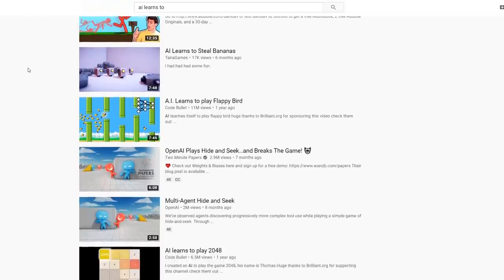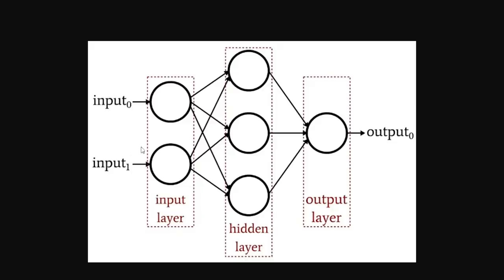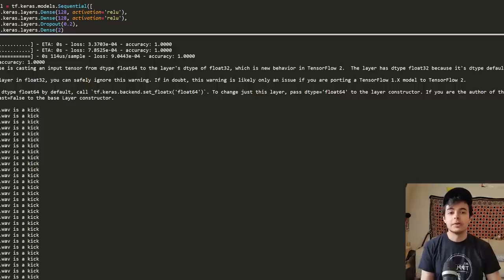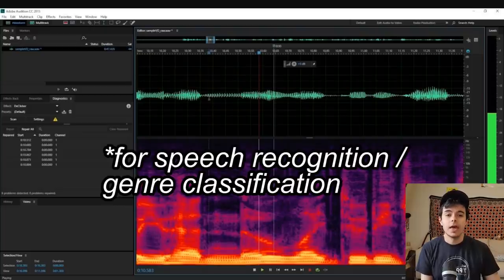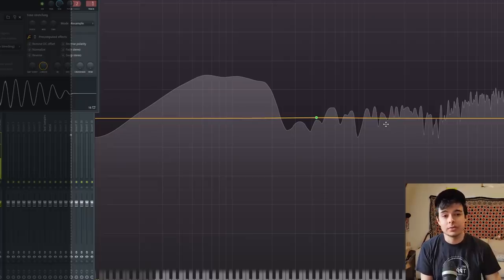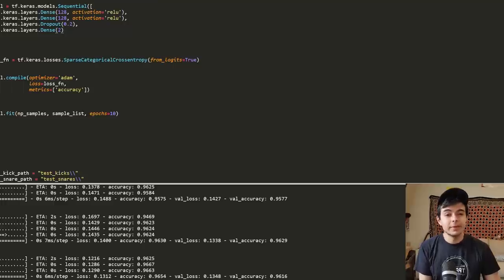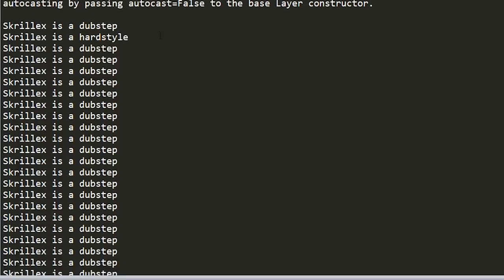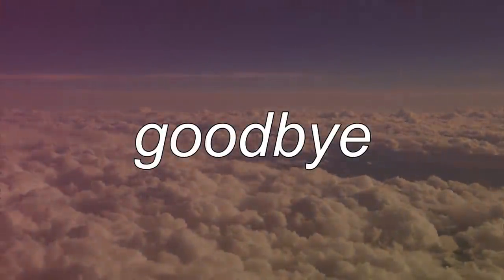I made an AI listen to 10,000 hours of DUBSTEP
its okay the ai doesnt have any feelings

Timestamps:
0:00 - Intro
2:08 - Neural Networks
4:00 - Sample Classifier AI
5:40 - MFCCs
7:04 - Quefrency Alanysis
10:22 - Genre Classification
12:11 - Dubstep AI!